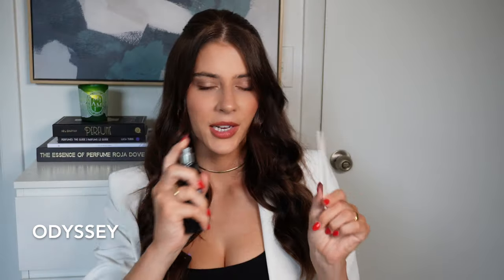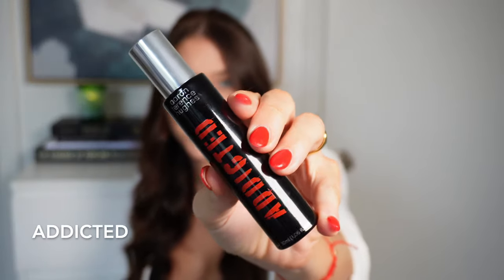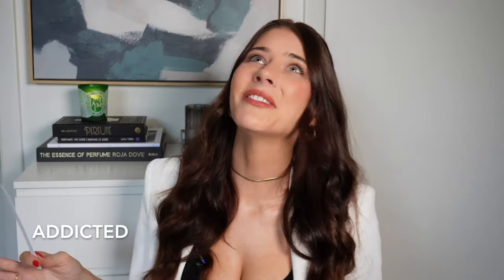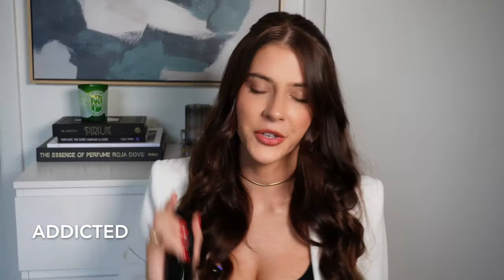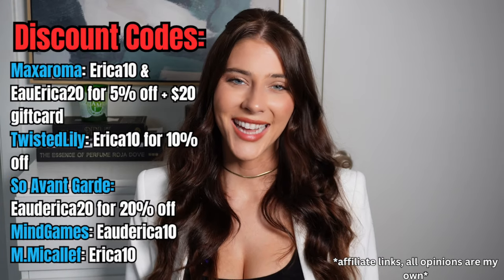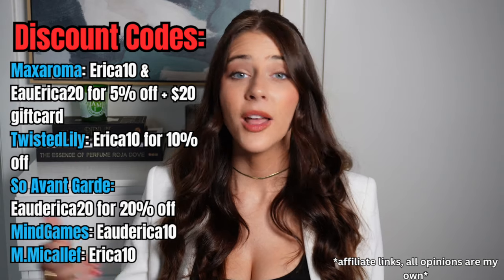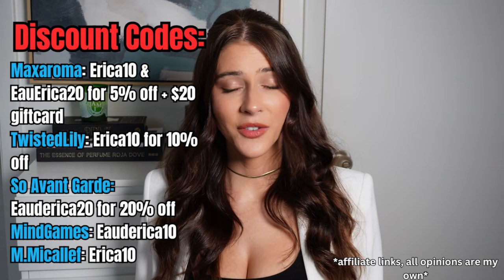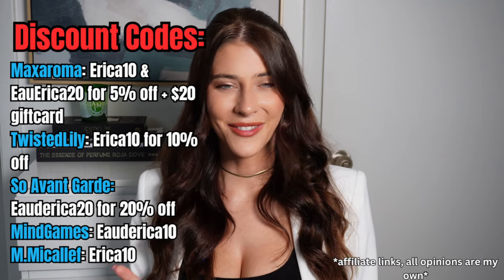NEW AARON TERENCE HUGHES PERSONAL COLLECTION FULL REVIEW! (30ML UNDER $40!)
*I will make a community tab post when it is available on maxaroma*

-Time Stamps-
00:00 - Intro
1:01 - Aura
3:39 - Odyssey
6:25 - Addicted
9:18 - Athena
11:54 - Fake
12:43 - Fake Noir
14:24 - Outro & Discounts